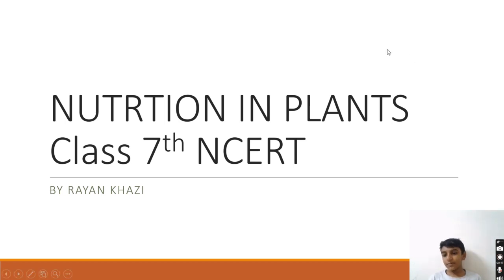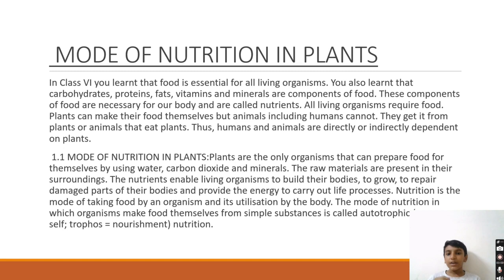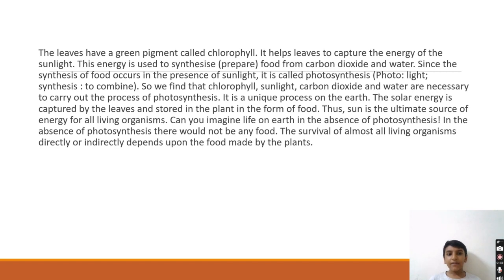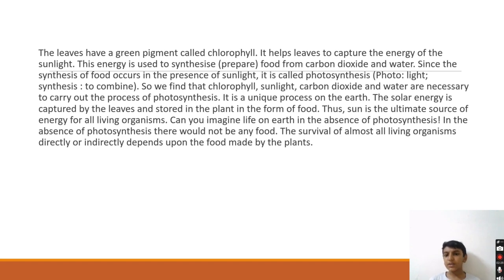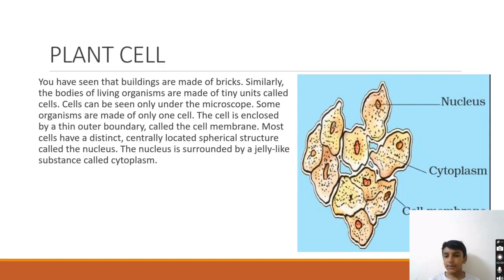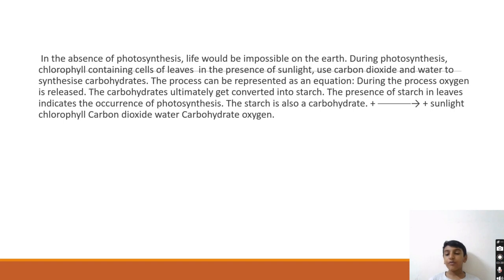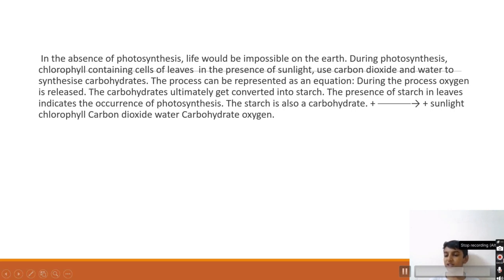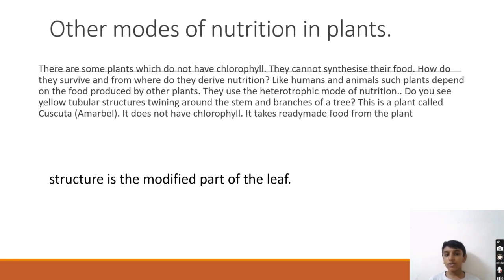Nutrition in plants 7th Science NCERT